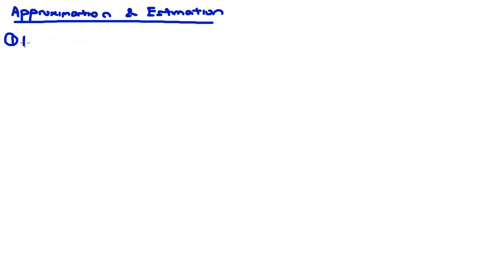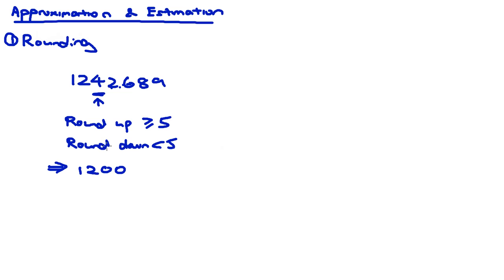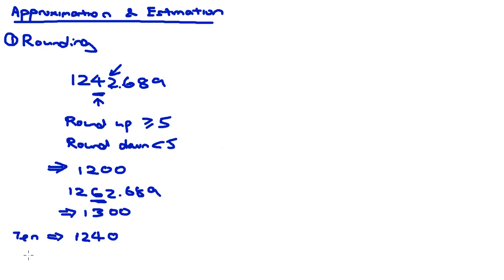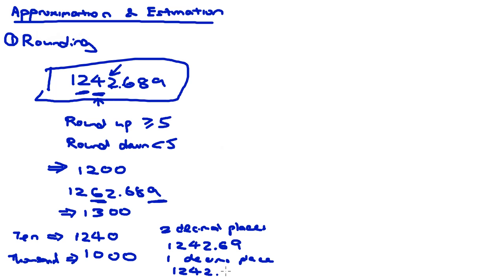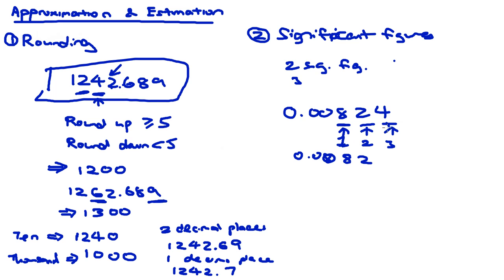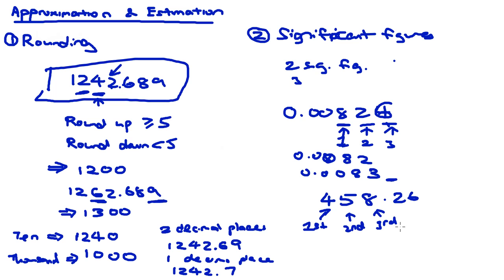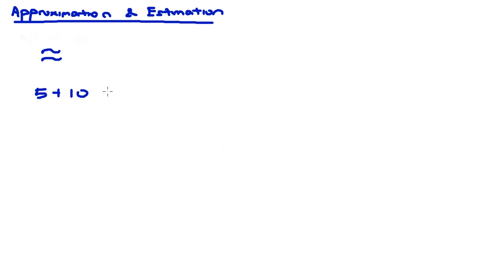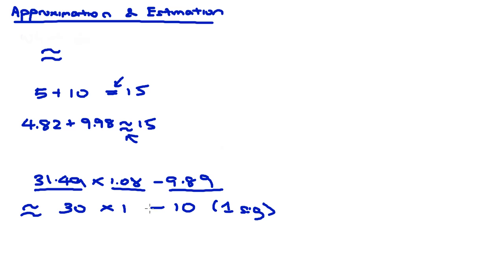Approximation & Estimation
Teachzer.com - This video goes through the techniques used for estimating calculations like rounding off or find the number of significant places. It then goes through examples of calculation with approximation techniques.